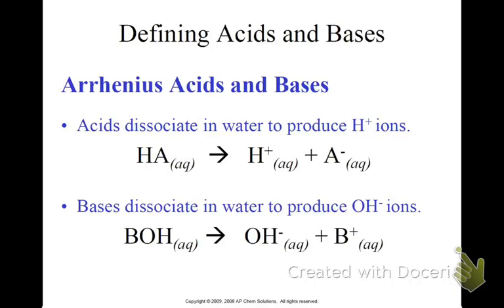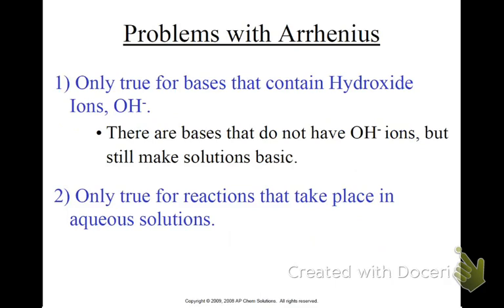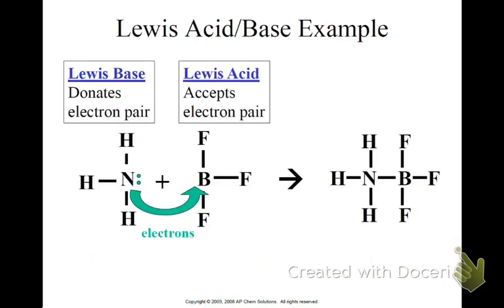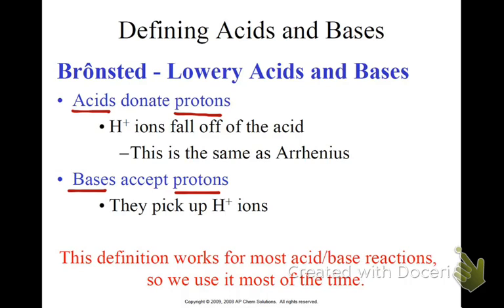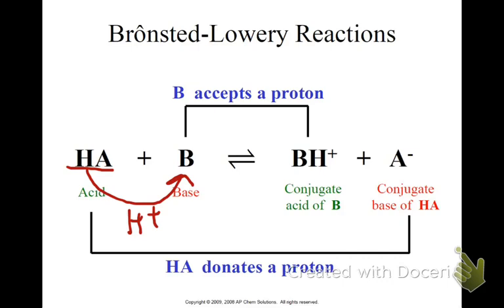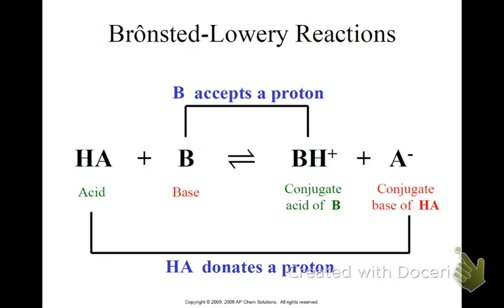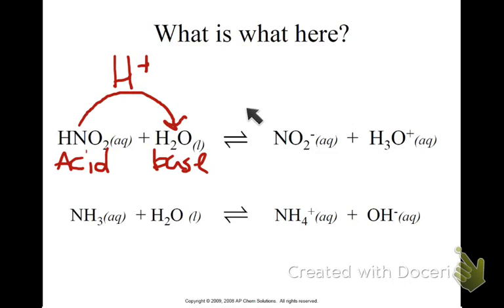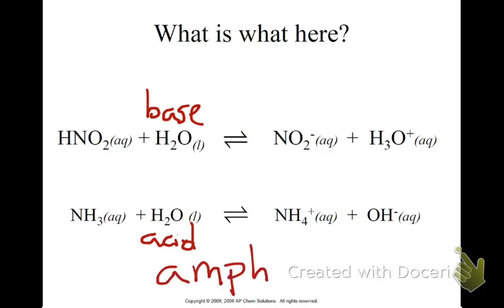2: Acid and base definitions